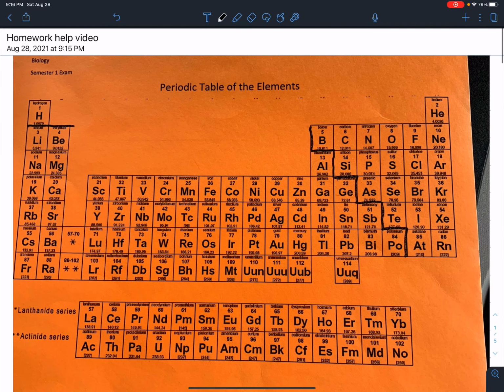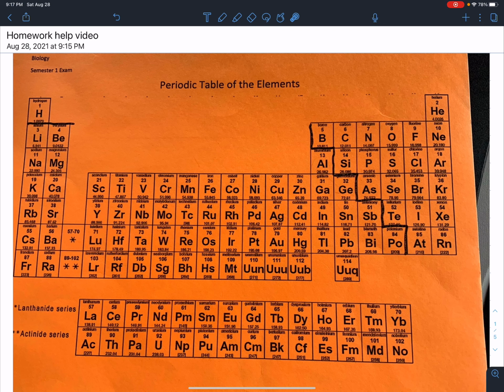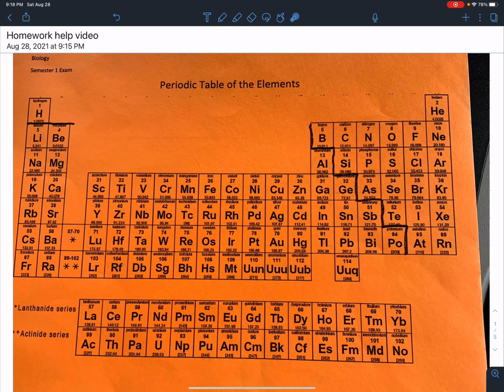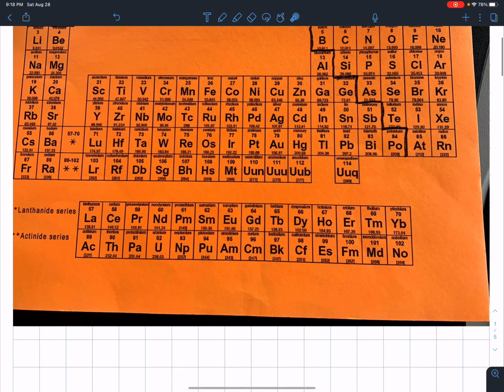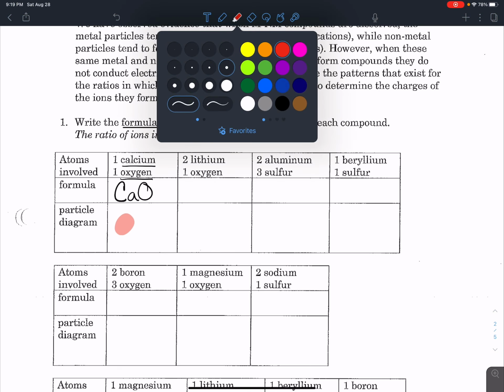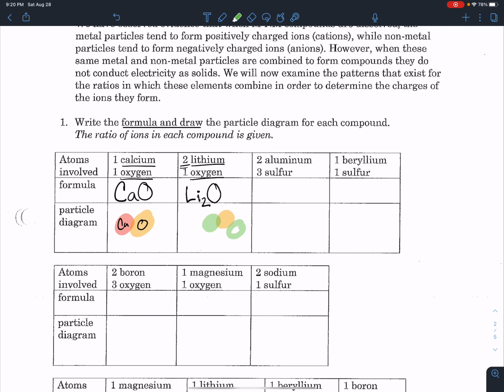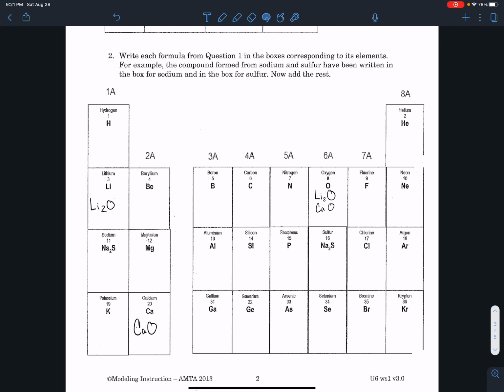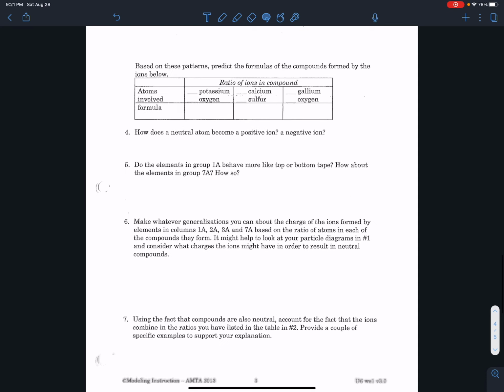Worksheet 1 homework help video_unit 1 biology